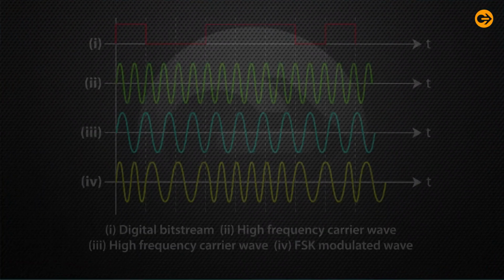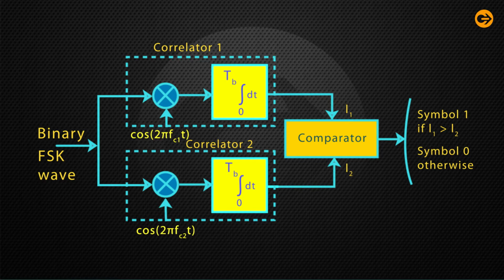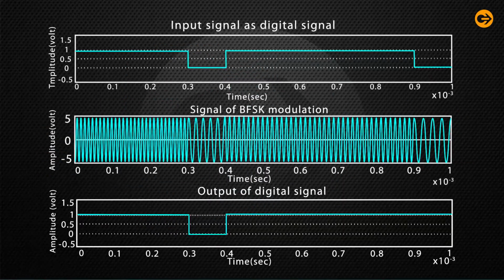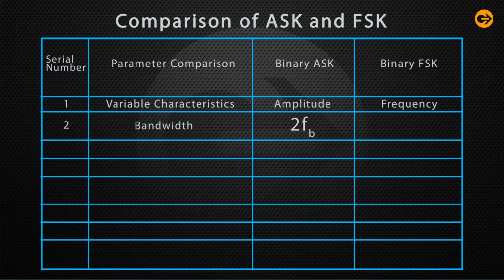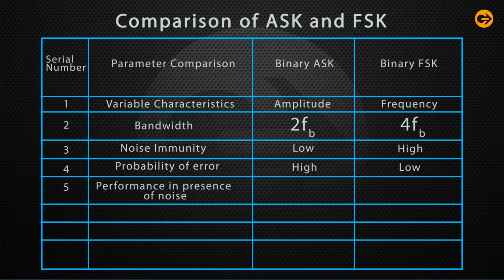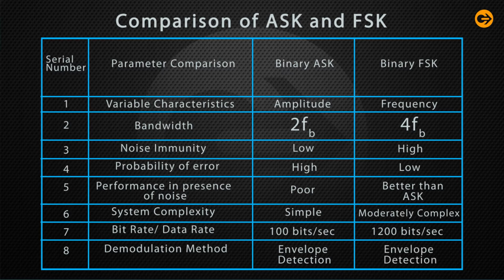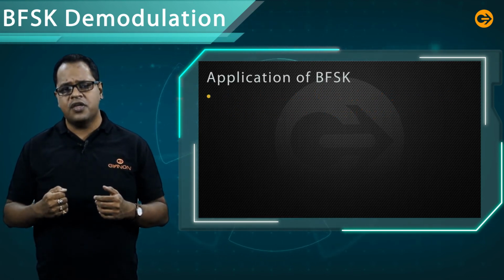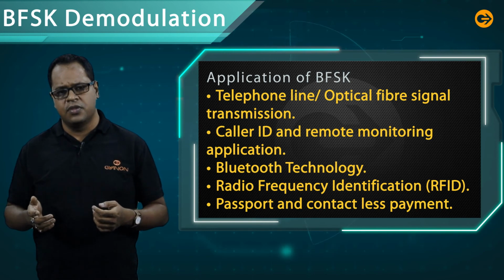BFSK Demodulation Updated